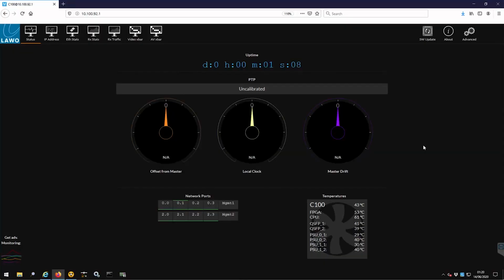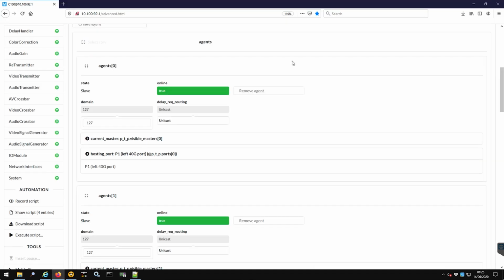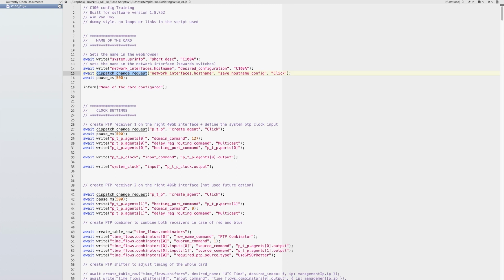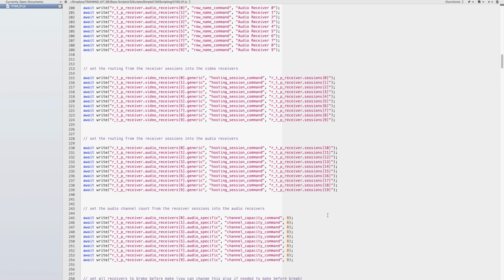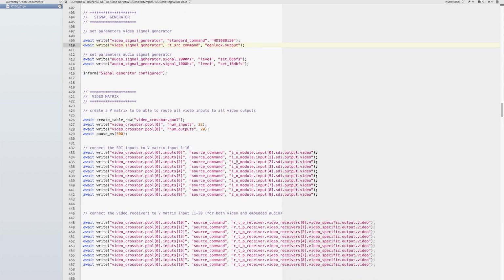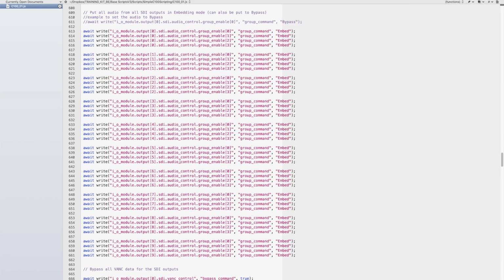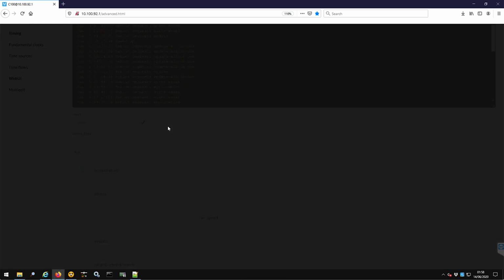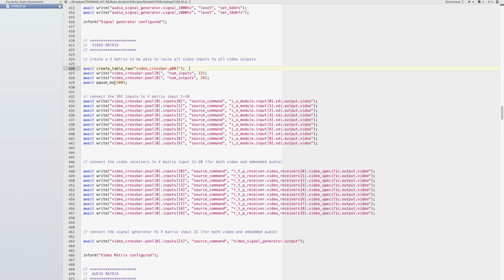How to create, use and apply scripts in the V_matrix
Get the most out of your gear – with the Lawo Academy’s weekly tips, training and best practices utilizing Lawo solutions for a broad range of applications!